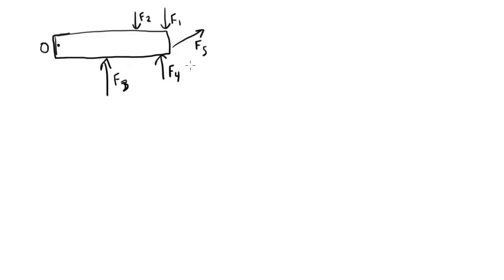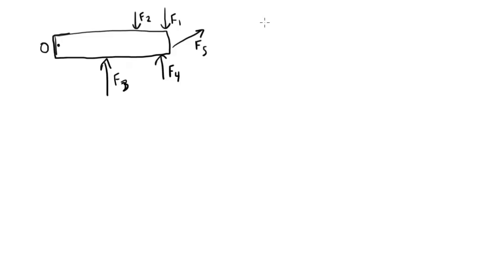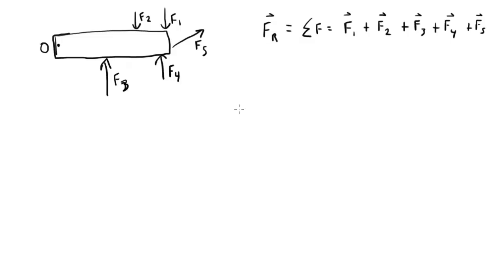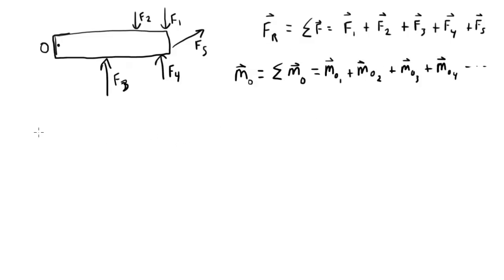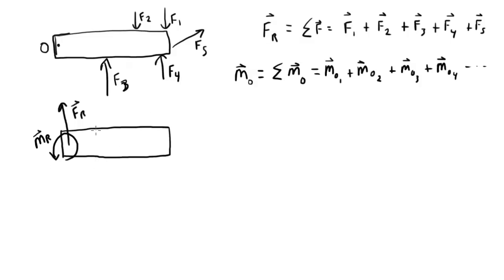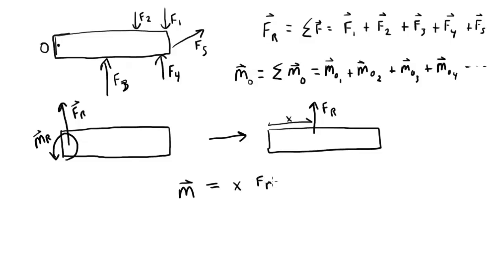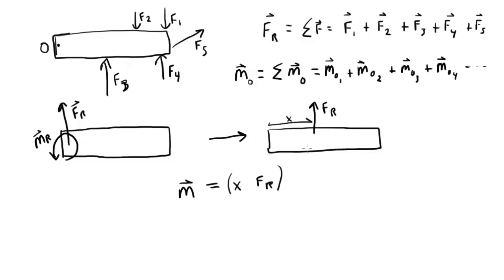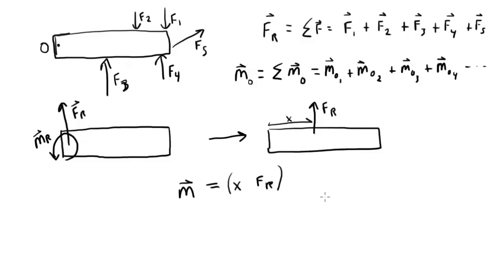Simplification of a Force Couple System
How to simplyfy a 2-D system of forces to a single force at a specific location